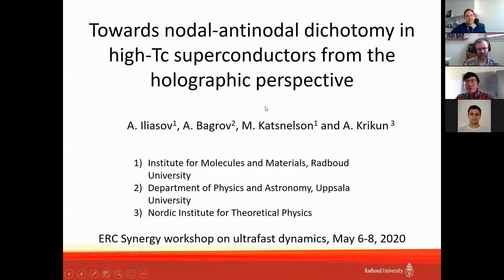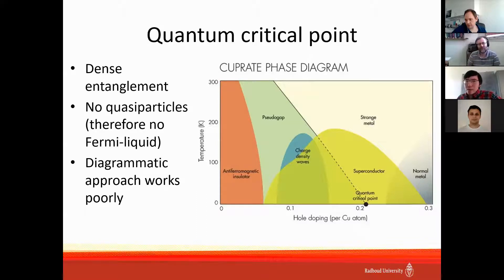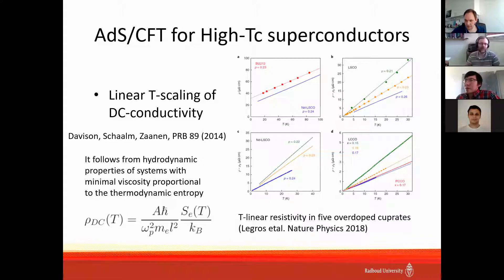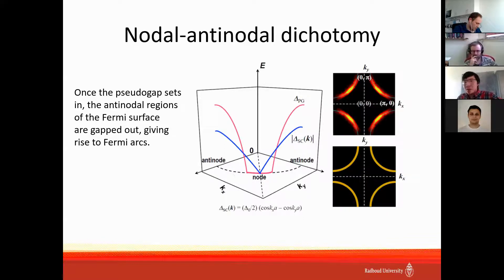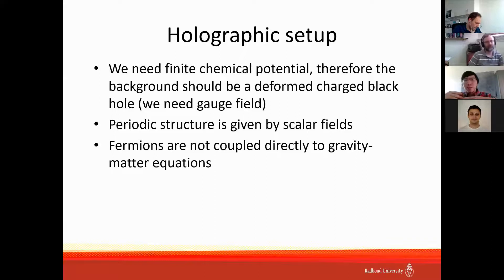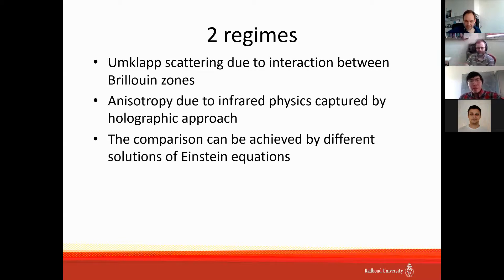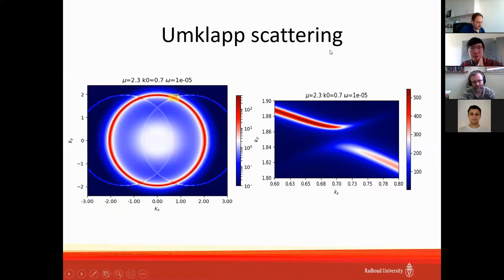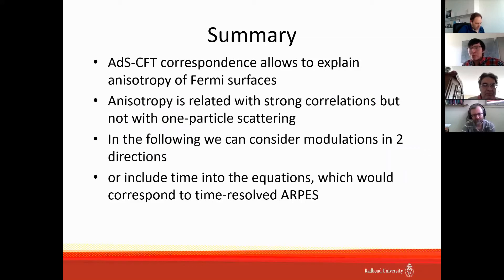Ultrafast dynamics of correlated electrons in solids workshop 2020 - Iliasov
Talk by Iliasov during the Ultrafast dynamics of correlated electrons in solids workshop on 6-8 May 2020. The workshop is an initiative between the Theory of Condensed Matter Departments of the University of Uppsala, the University of Hamburg and Radboud University.